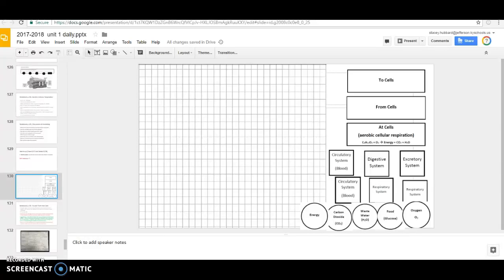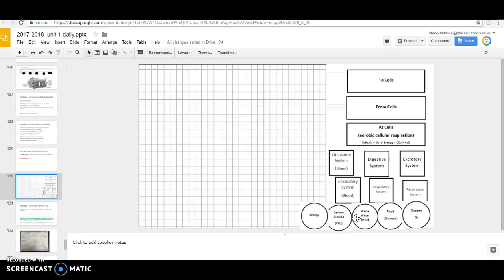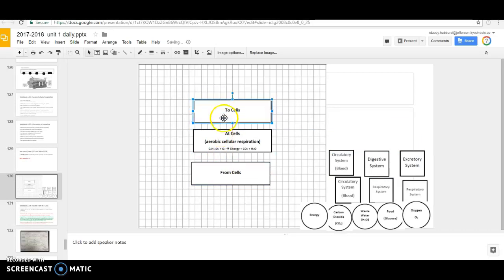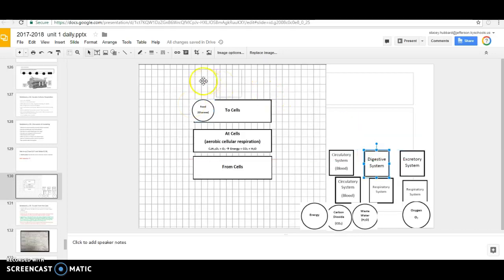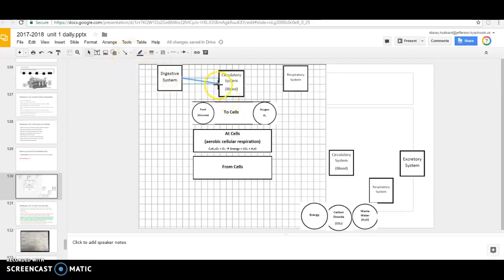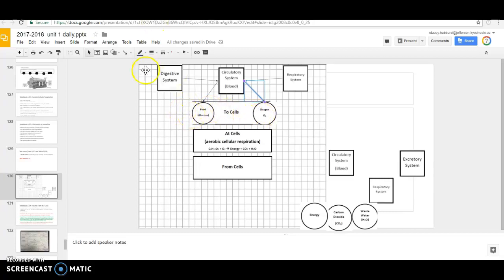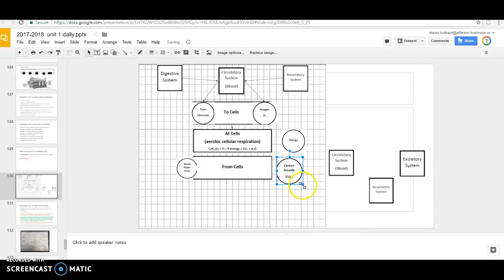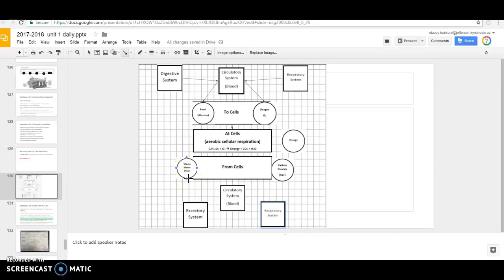To and From Cells